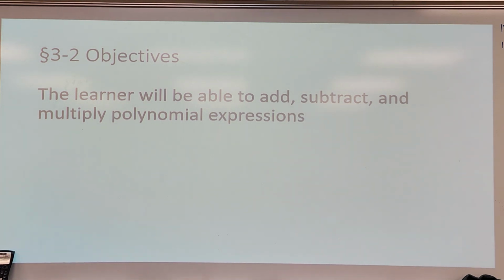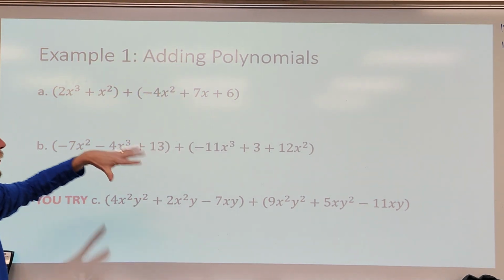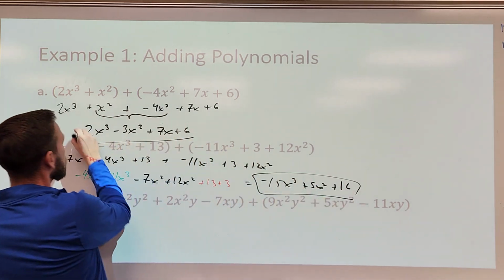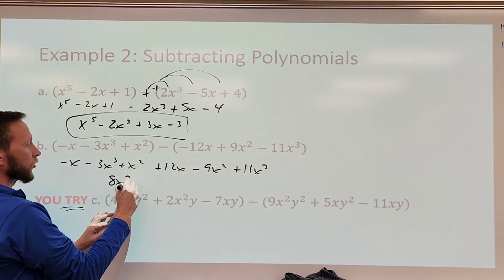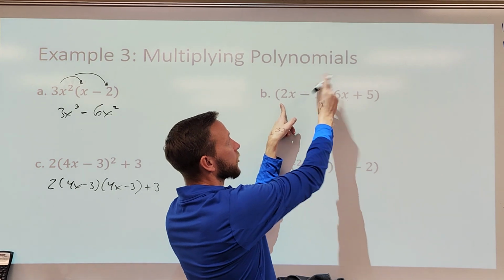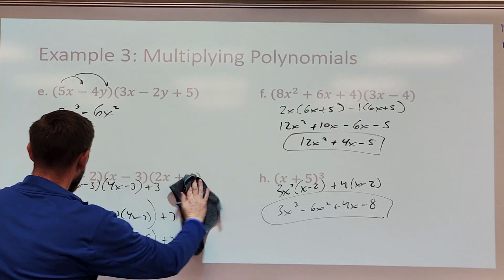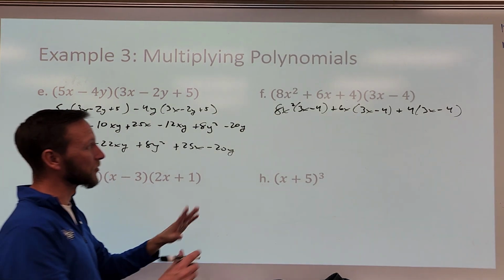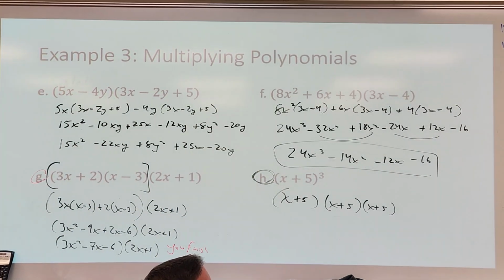Alg2 Lesson 3-2: Operations with Polynomials